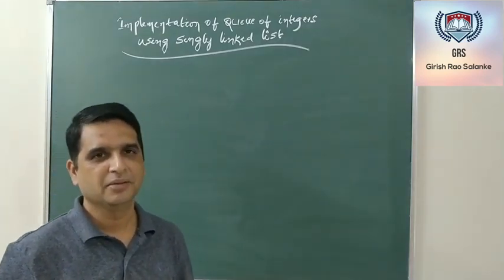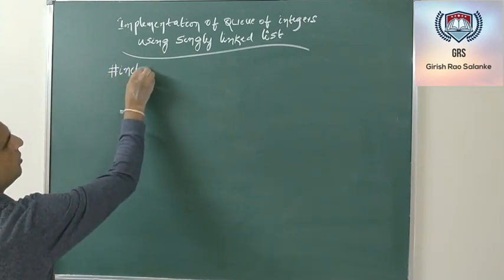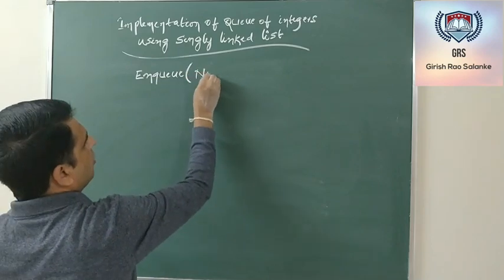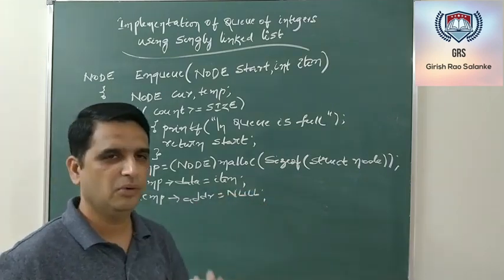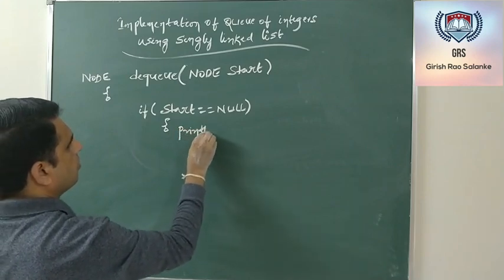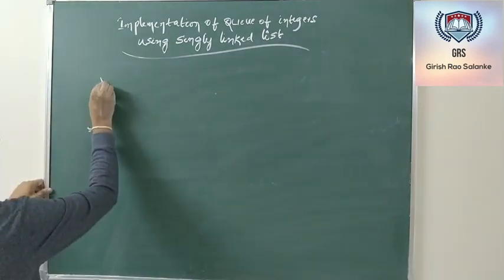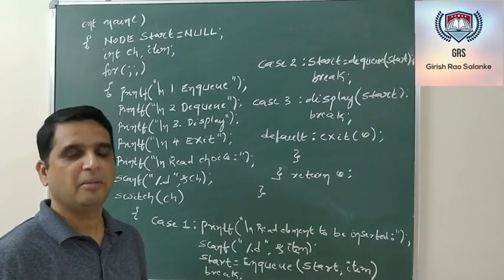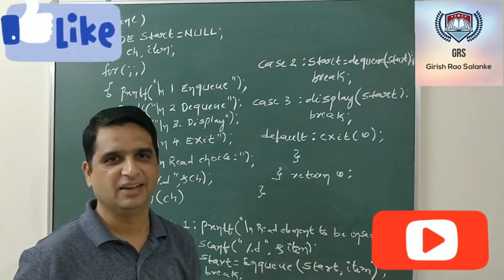30 C Program to Implement Queue using Singly Linked List